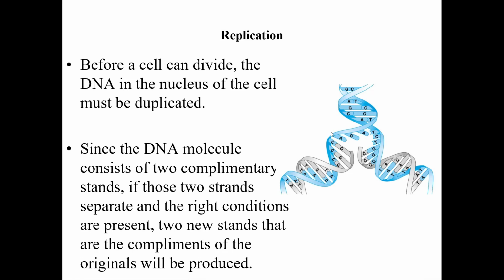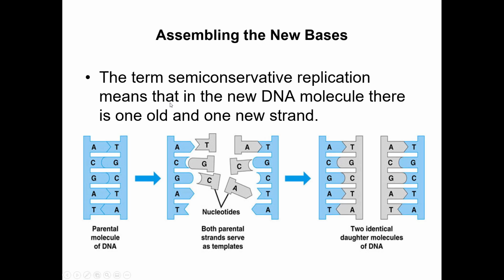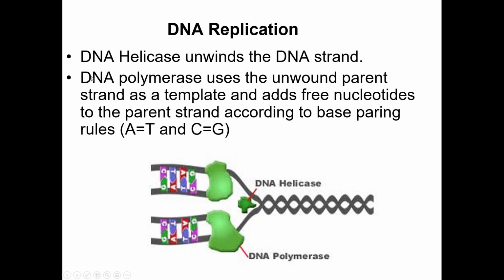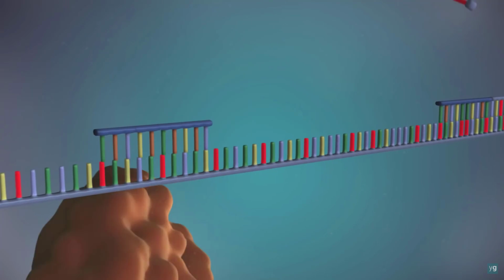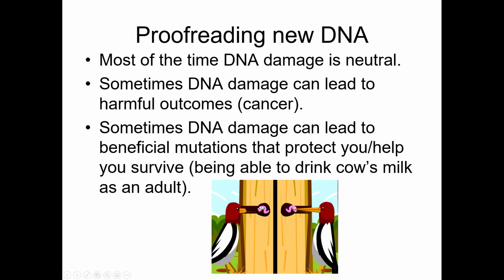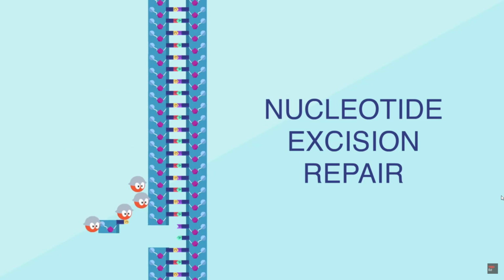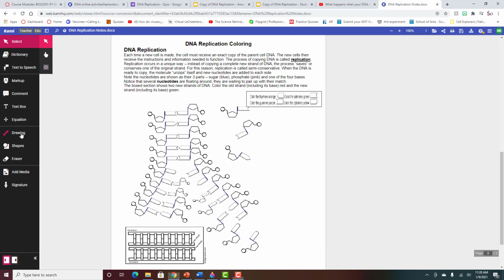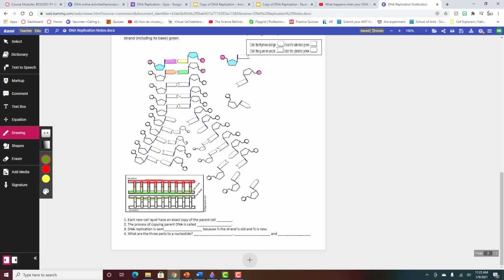DNA replication notes